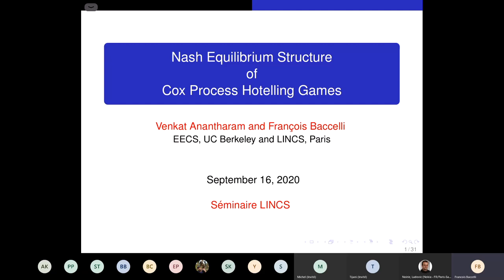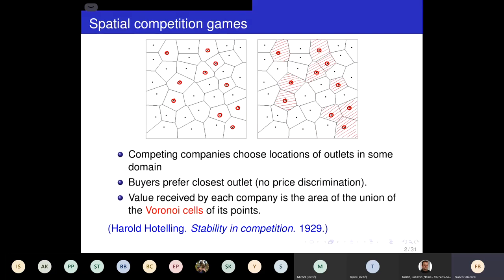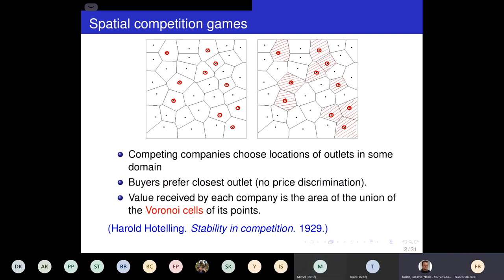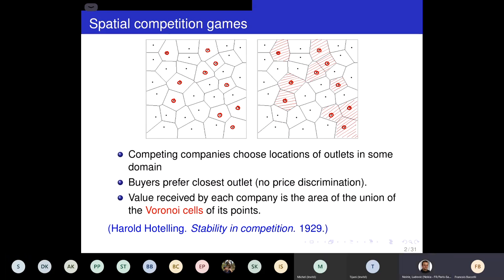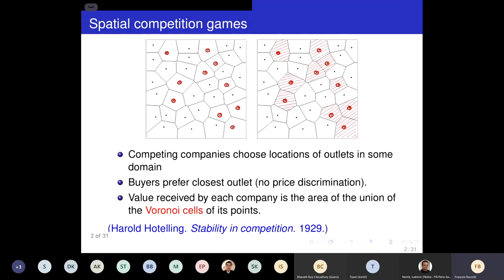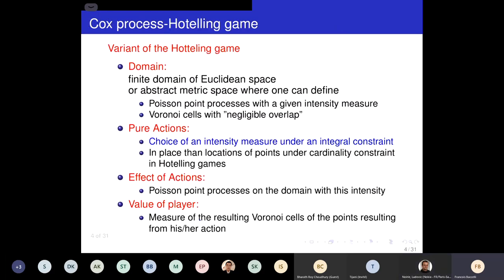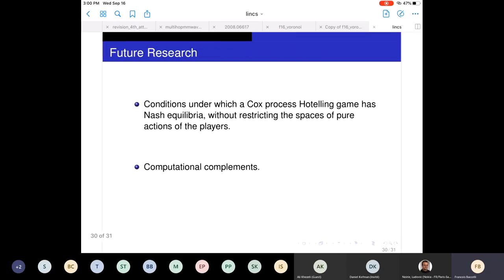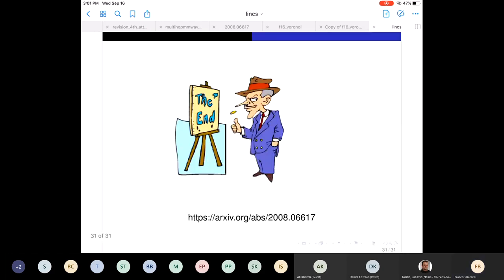Nash equilibrium structure of a class of spatial competition games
By François Baccelli (Inria)

We study an N-player game where a pure action of each player is to
select a non-negative function on a Polish space supporting a finite
diffuse measure, subject to a finite constraint on the integral of the
function. This function is used to define the intensity of a Poisson
point process on the Polish space. The processes are independent over
the players, and the value to a player is the measure of the union of
its open Voronoi cells in the superposition point process. Under
randomized strategies, the process of points of a player is thus a Cox
process, and the nature of competition between the players is akin to
that in Hotelling competition games. We characterize when such a game
admits Nash equilibria and prove that when a Nash equilibrium exists, it
is unique and comprised of pure strategies that are proportional in the
same proportions as the total intensities. We give examples of such
games where Nash equilibria do not exist.

This is a joint work with Venkat Anantharam, UC Berkeley, EECS.